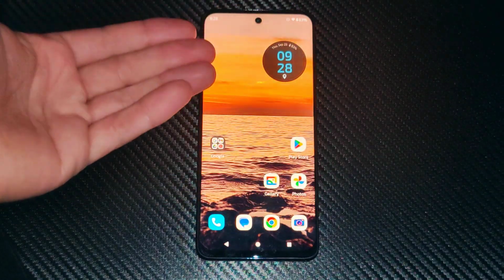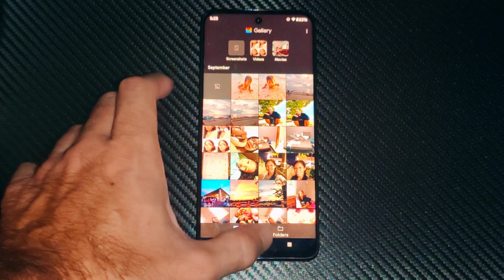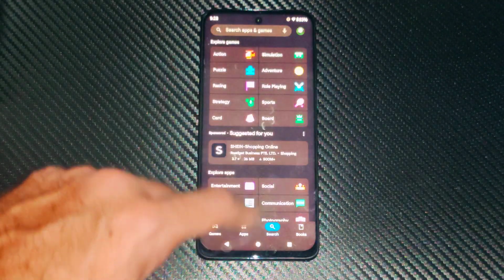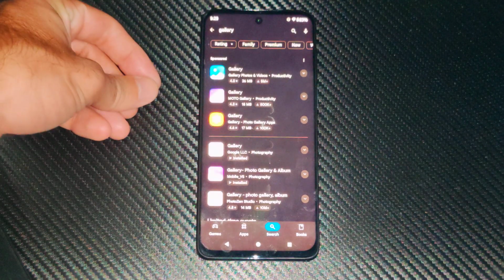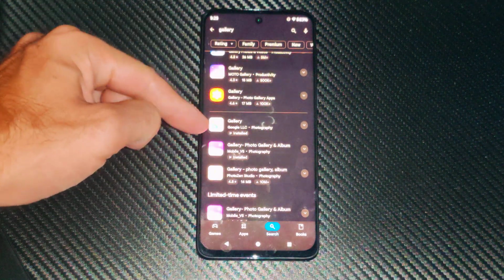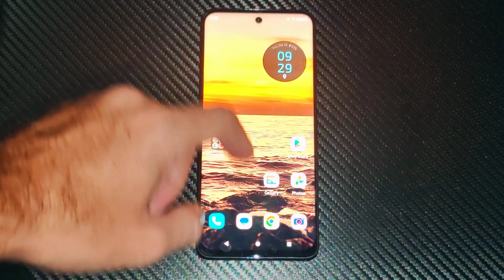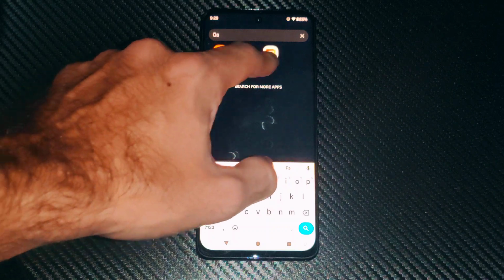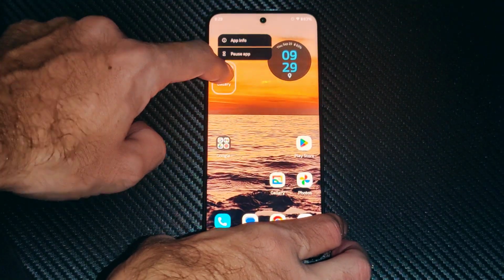How to FIND Missing Photos Gallery App on Phone (Android Tutorial)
If you're an Android user and you find that the default "Gallery" or "Photos" app is missing from your phone, don't worry. This can happen if the app was accidentally uninstalled, disabled, or if you're using a phone that doesn't come with a pre-installed gallery app (some phones, like Google Pixels, rely on Google Photos as the primary viewer).

Here's how to get a photos app back on your phone and access your pictures.

Step 1: Check for the Default App
Before you install a new app, first check if the default one is just hidden.

Open your App Drawer: Swipe up from the bottom of your home screen to see all your installed apps.

Use the search bar: At the top of the app drawer, there is usually a search bar. Type in "Gallery" or "Photos" to see if the app is on your phone but just not on your home screen.

Check for disabled apps: Go to Settings  Apps  See all apps. Scroll through the list and see if your gallery app is there but listed as "Disabled" or "Turned off." If so, tap on it and select "Enable" to restore it.